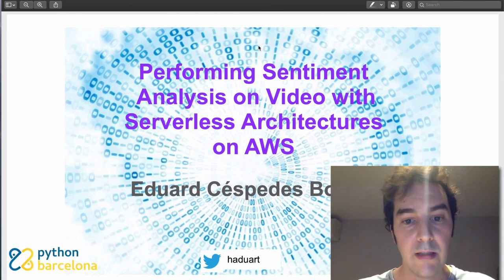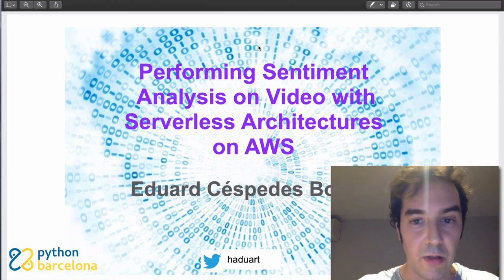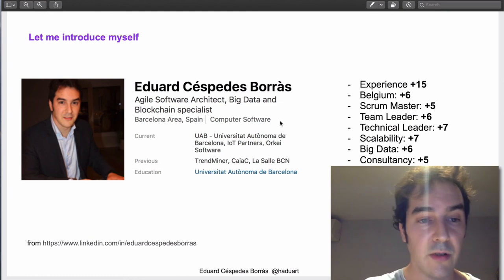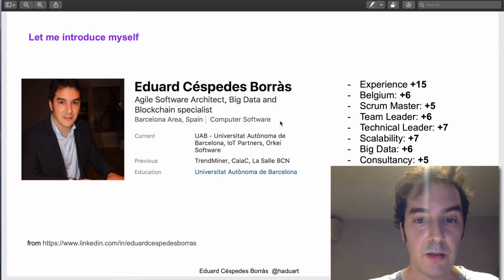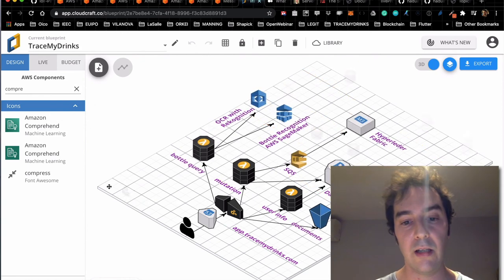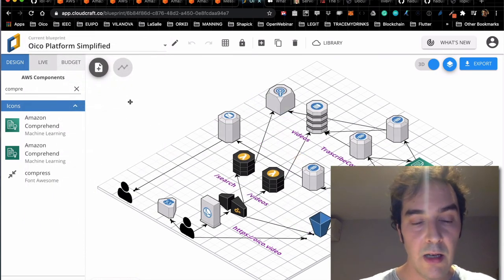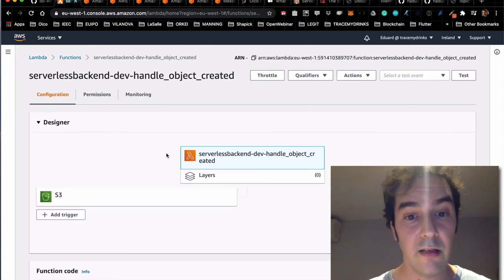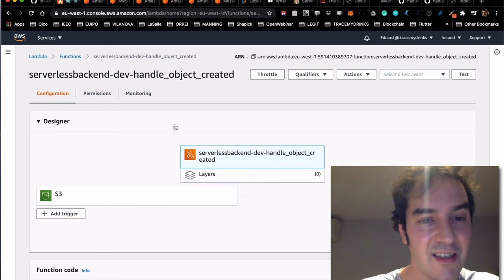PyDayBCN 2020 Track 1 - Performing Sentiment Analysis on Video with Serverless by E. Cespedes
Live Q&A session for this talk will be on PyBCN Slack, channel "pybcn2020-track-1" between 18:55 and 19:05

In this talk we will explain how to create video processing pipelines using an event-driven and fully Serverless Architecture in AWS. We will use AWS Chalice, a Python framework from AWS, for managing the serverless Lambda Functions and a range variety of AWS services for the video manipulation like AWS Elastic Transcoder, Amazon Transcribe, Amazon Comprehend. And of course the more common architectural and traditional services like S3, DynamoDB, Gateway, SQS, SNS and SES.